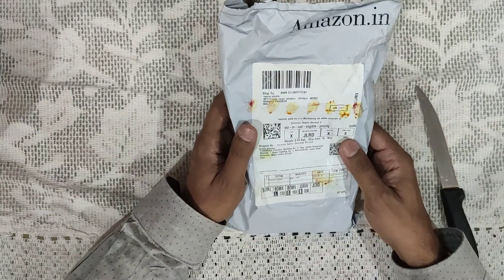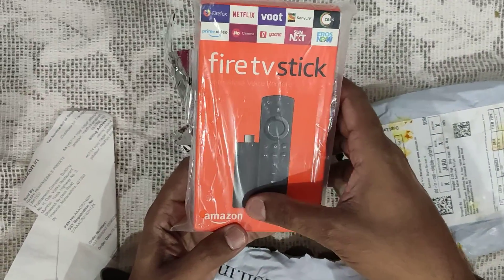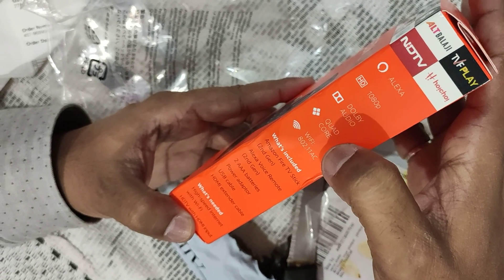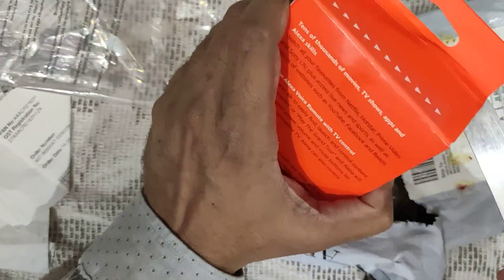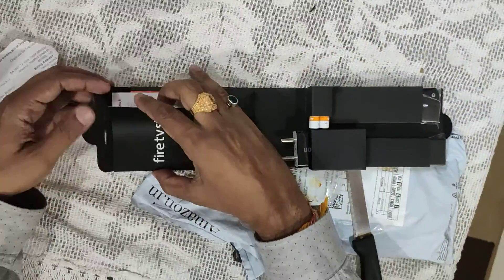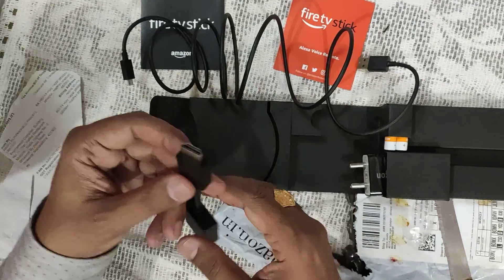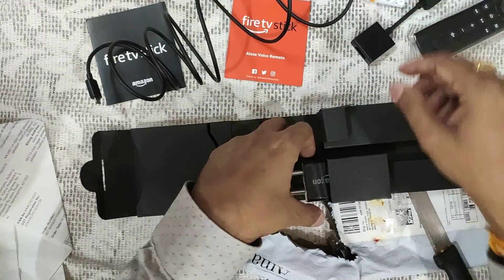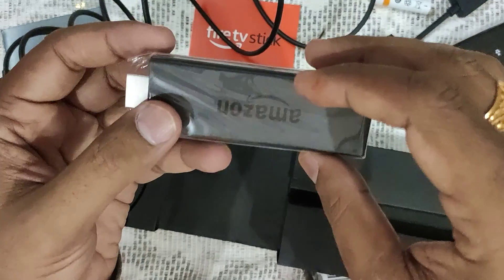Amazon Fire stick with Alexa remote Unboxing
tells what u get in the delivery of Amazon Firestick with Alexa remote